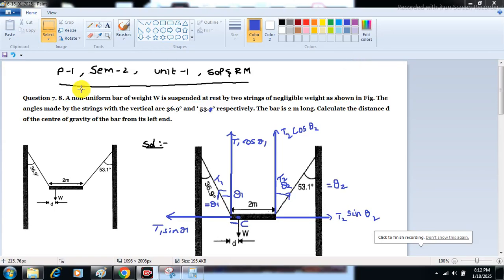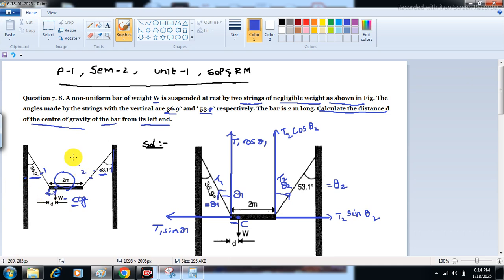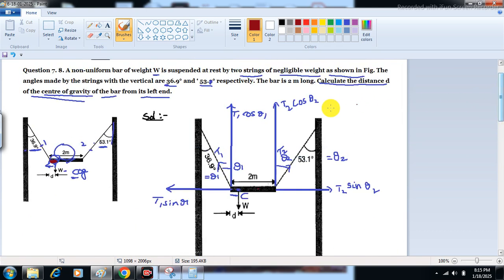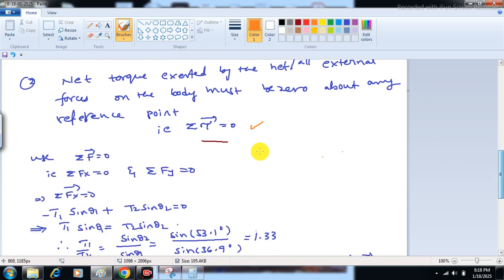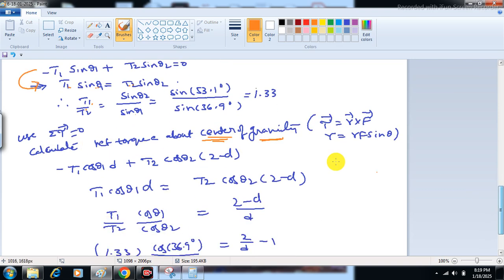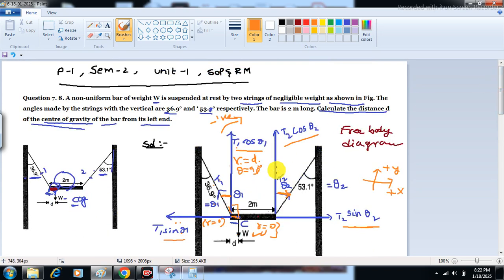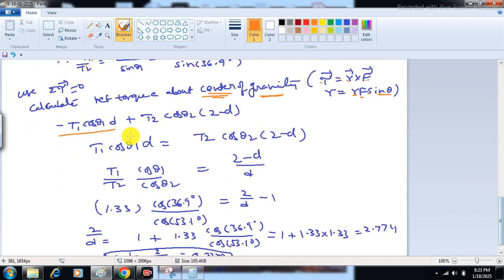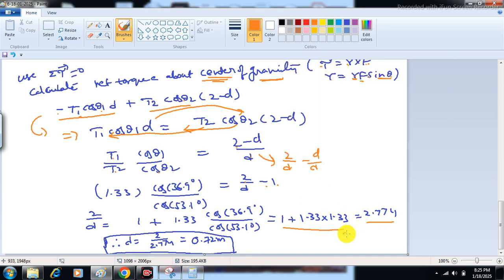A non-uniform bar of weight W is suspended at rest by two strings of negligible weight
A non-uniform bar of weight W is suspended at rest by two strings of negligible weight as shown in Fig. The angles made by the strings with the vertical are 36.9° and ‘ 53.1° respectively. The bar is 2 m long. Calculate the distance d of the centre of gravity of the bar from its left end.